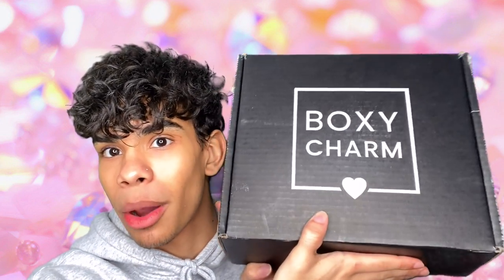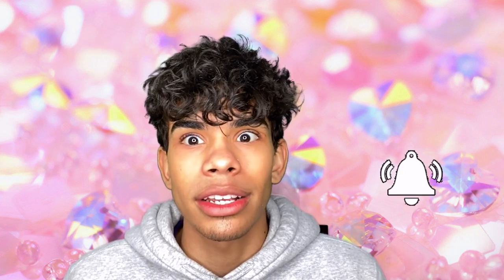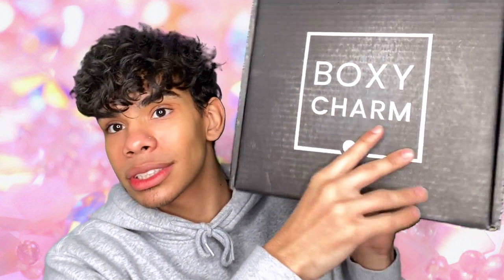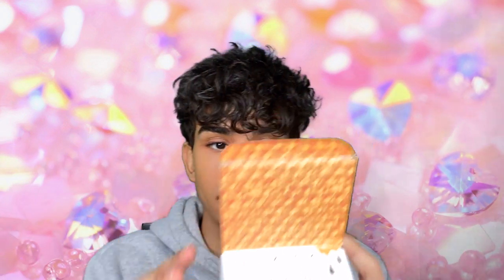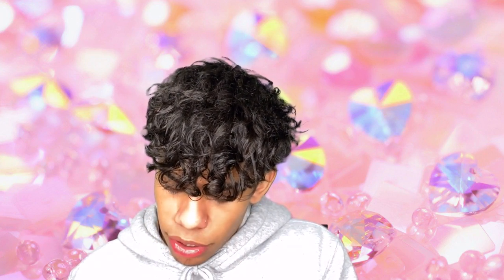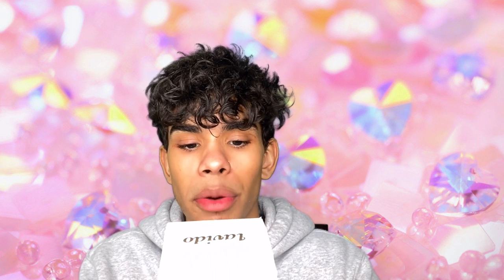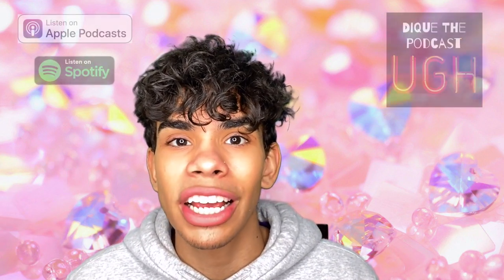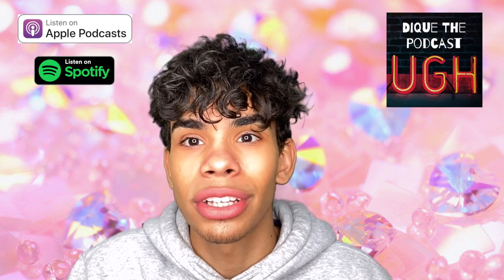BoxyCharm Premium April 2020 Makeup| Josh Taveras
BoxyCharm Premium April 2020 Unboxing & Review Enjoy!!
Items in this months box
-WANDER BEAUTY - MILE HIGH CLUB™ VOLUME AND LENGTH MASCARA - JET BLACK
📦 BOX INFORMATION
-BoxyCharm

Anchor:
✔Try Audible and Get Two Free Audiobooks